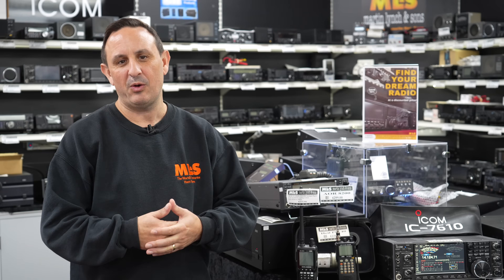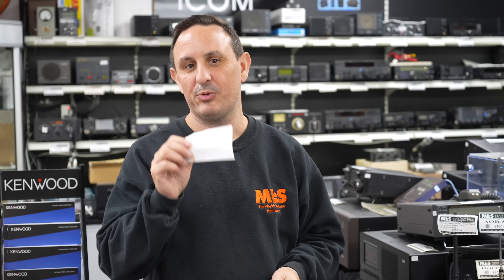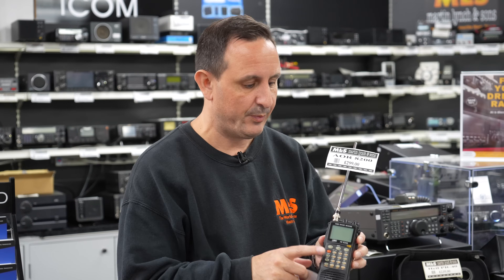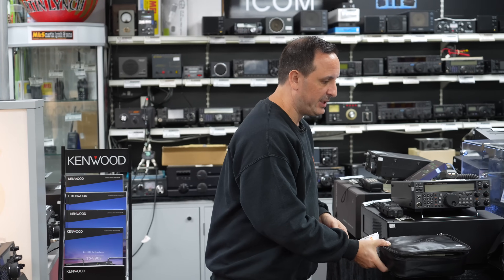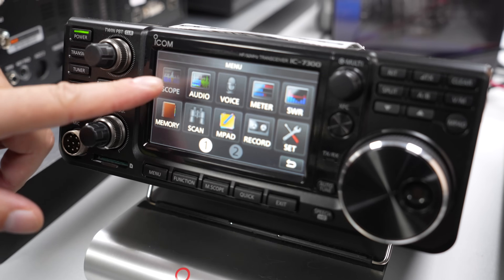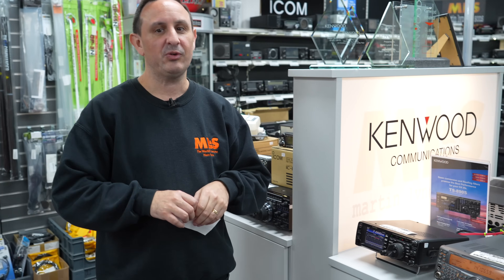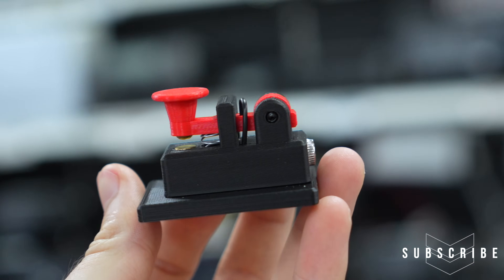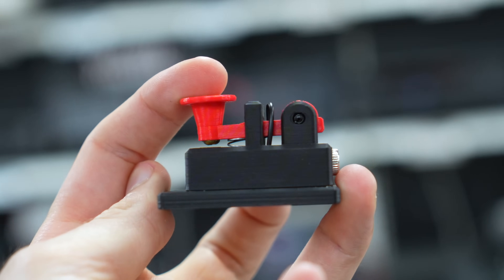Tony's Top 10 Used Ham Radio Gems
Join Tony as he unveils his top 10 hidden used ham radio gems of the week! Discover rare finds, incredible deals, and must-have equipment for your ham radio setup.

Running Order:

00:00 - Intro

00:30 - Freebie Give Away

02:00 - Item 1

03:15 - Item 2

04:25 - Item 3

05:15 - Item 4

06:40 - item 5

08:05 - Item 6

09:12 - Item 7

10:25 - Item 8

11:20 - Item 9

12:45 - Item 10

14:10 - Outtro